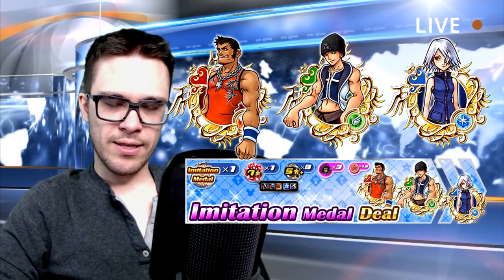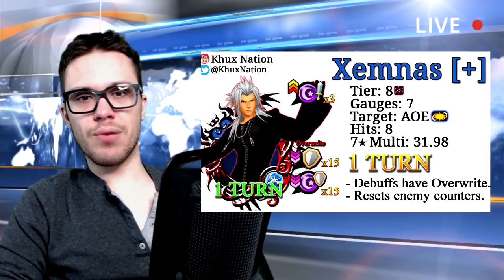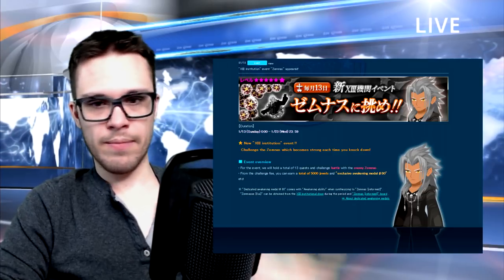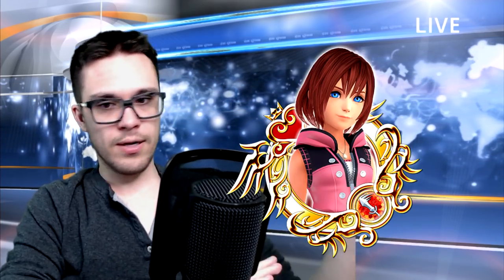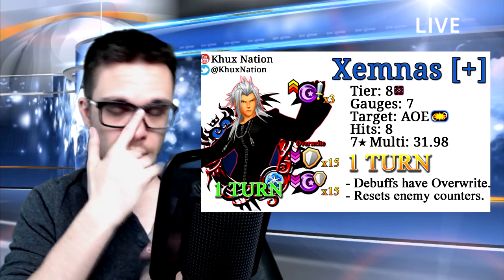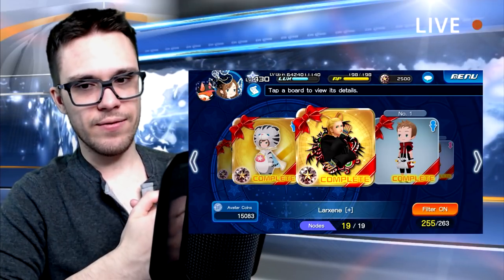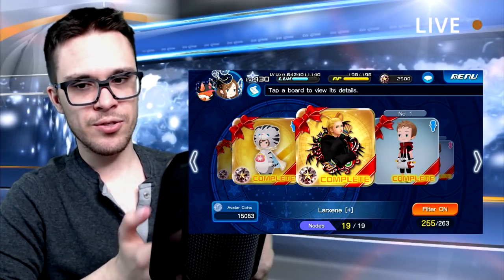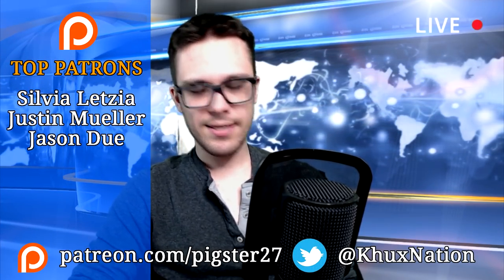Khux Banner Advice - Xemnas [+]